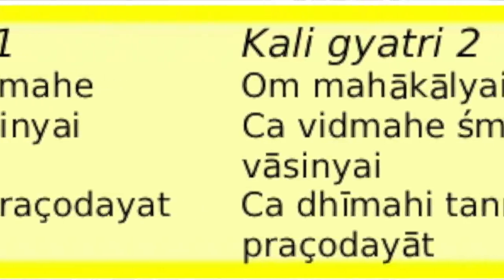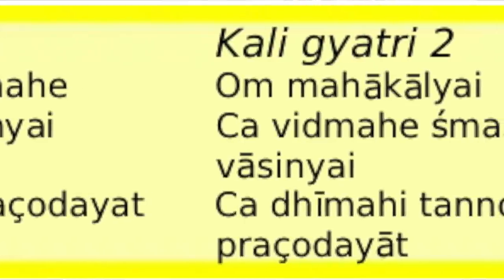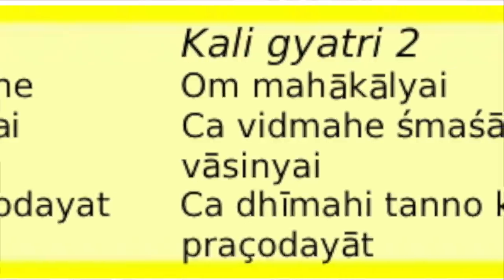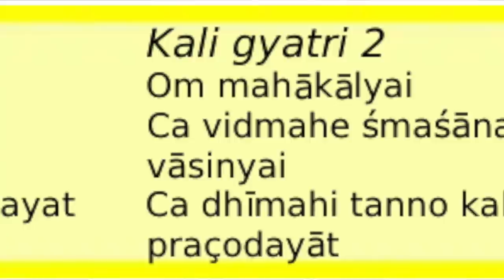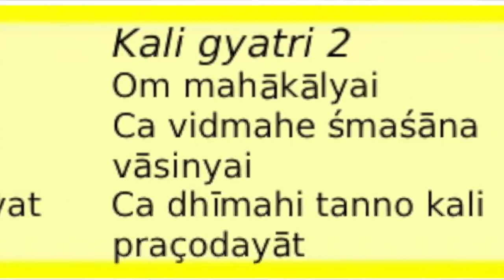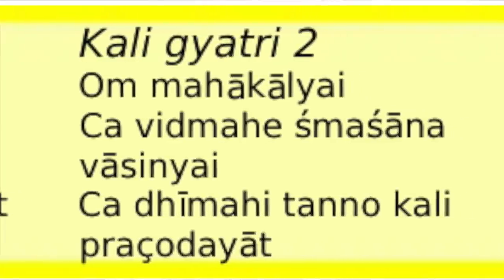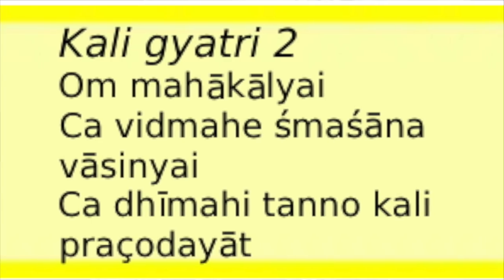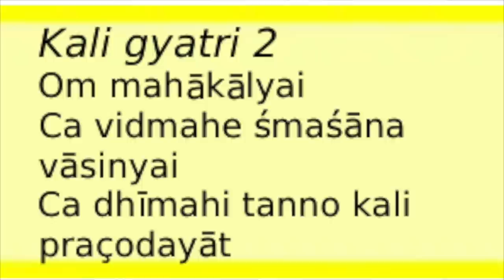इस मंत्र से घर पर होती है भद्र काली सिद्ध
माँ काली की साधनाएँ घर में पूर्ण सिद्ध नहीं होती है। इसके कई कारण है। परंतु महादेव द्वारा माँ पार्वती को ये विधान दिया जिसे घर पर आप कलयुग में भी सिद्धि प्राप्त कर सकते हैं।
This Channel is about teaching the left hand path of God. Come and learn about the Mahashiva, Mahakali and Bhairava.
The path to Sanatan Religion and Spirituality.
Aghor has long been a secret and unpopular wing of the Hindu Culture. Here is an attempt to make each of you get connected to the oldest way of live that the sanatan granth preaches.
The media and some cheap imposters have portrayed Aghor n bad light showing learners or imposters in funeral ground. Agora is when sadhna makes you master in all arts of human kind.
Most Aghoris are not traceable and live in caves in different mountains ranges in the country.
Here is an attempt to join every single soul in the most ancient form of religion that India has.
Alakh Aadesh!